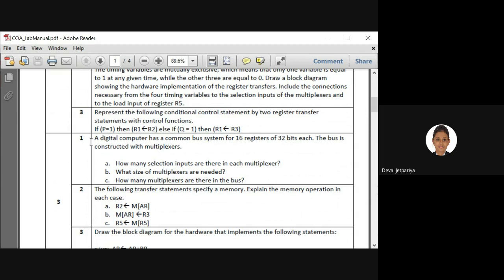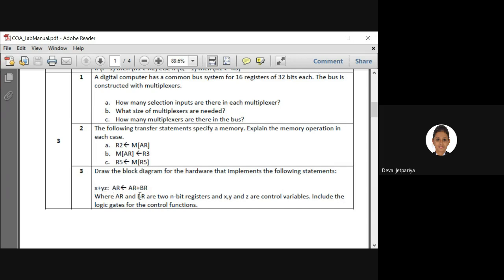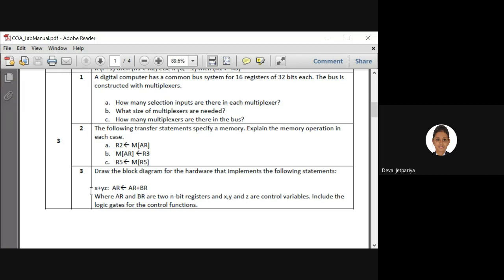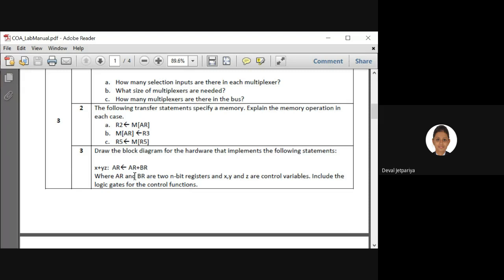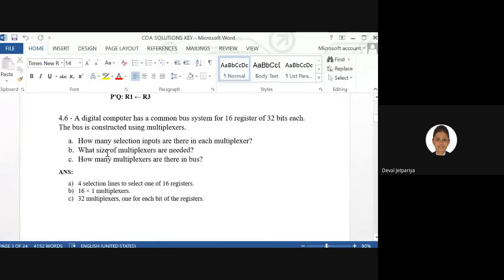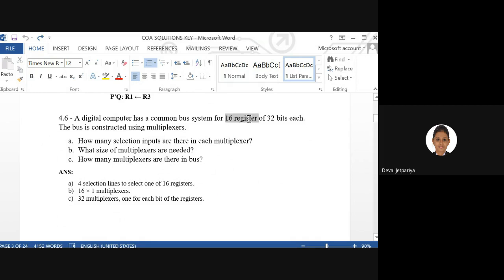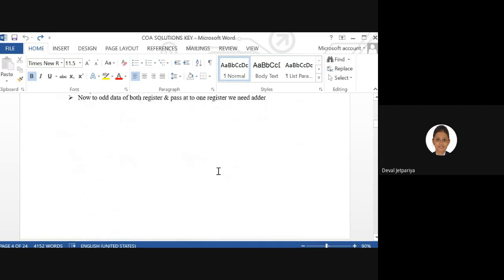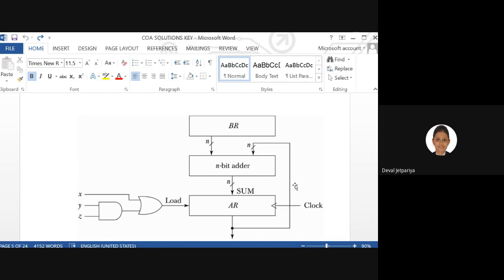4TC3A COA DDJ 2021 02 16 at 00 56 GMT 8